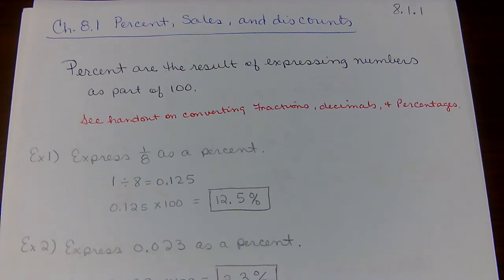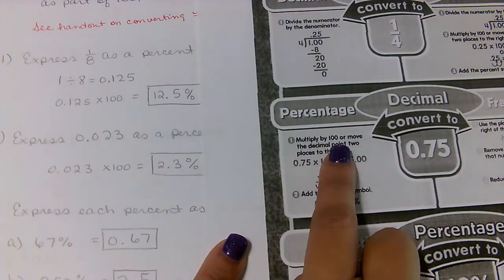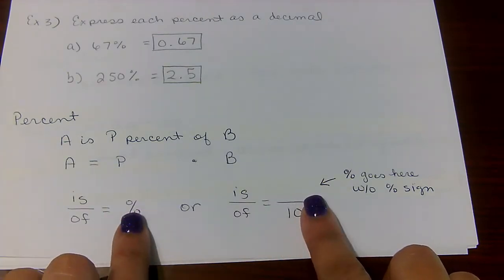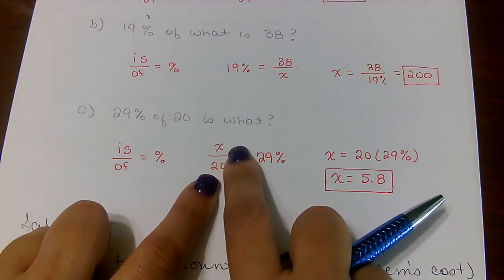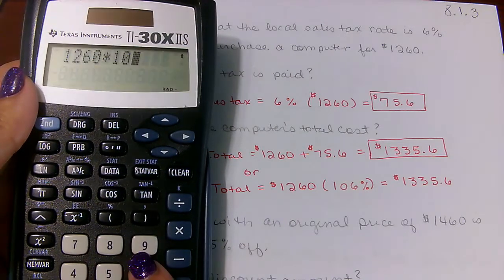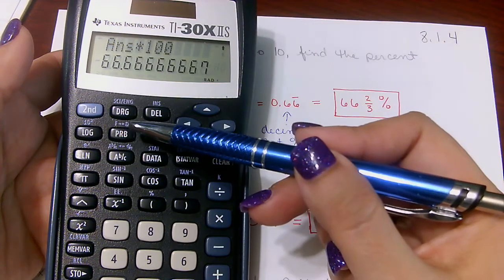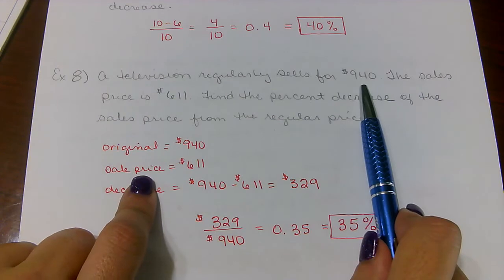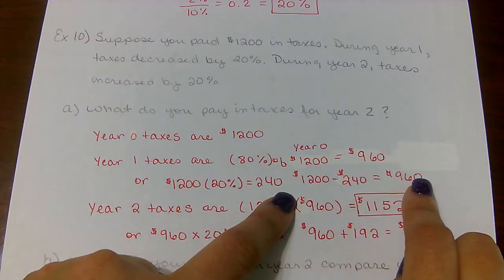Math 1332 8.1 Video Lecture